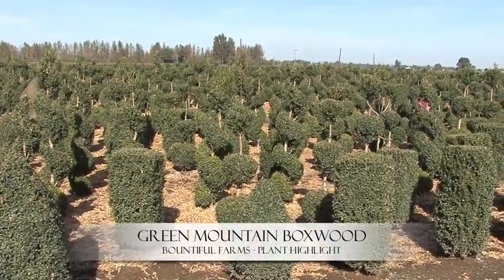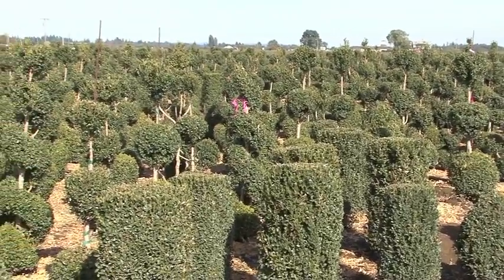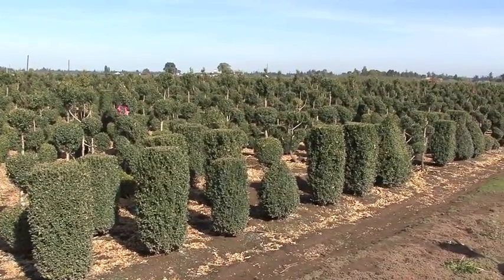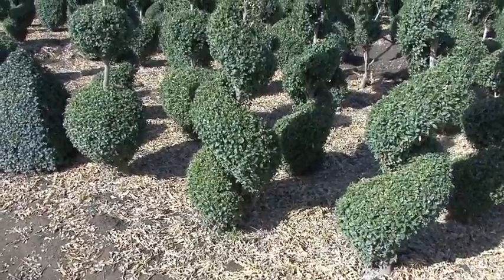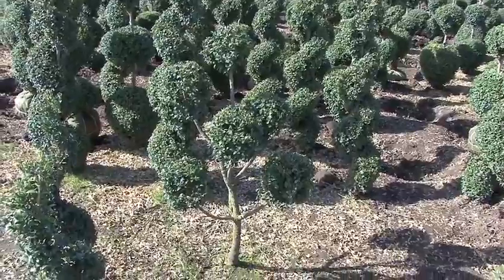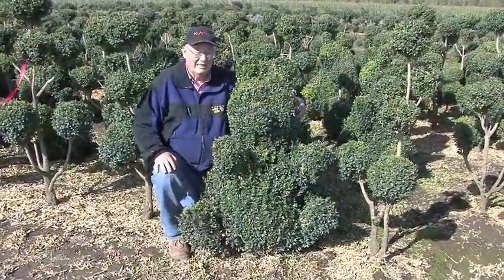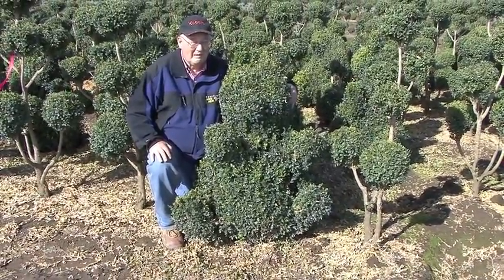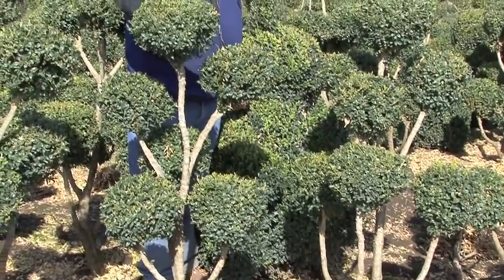Plant Highlight - Green Mountain Boxwood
Todd Nelson with Bountiful Farms highlights the Green Mountain Boxwood plants